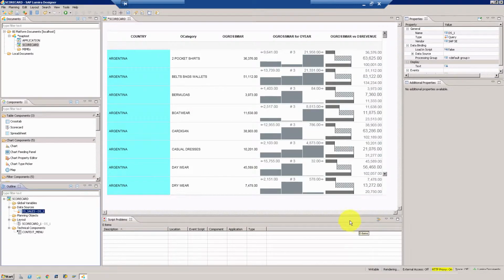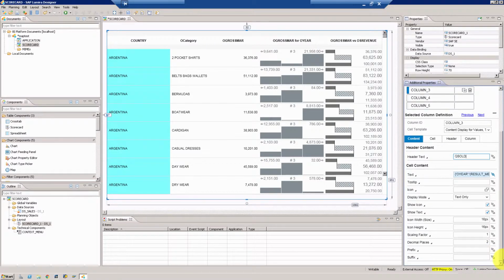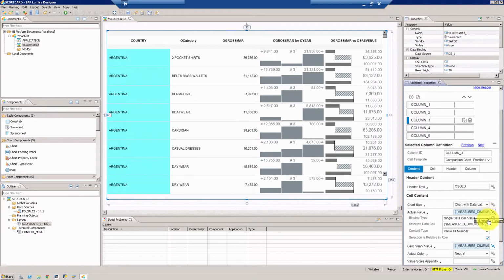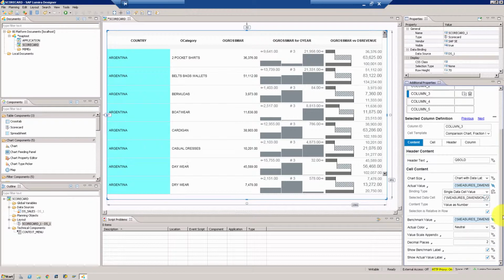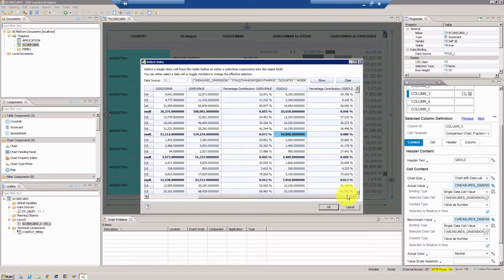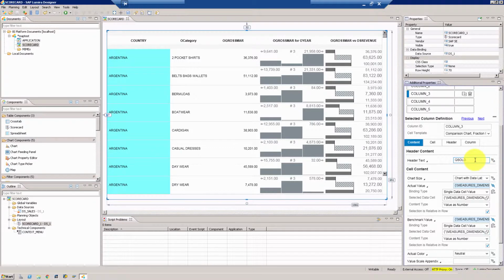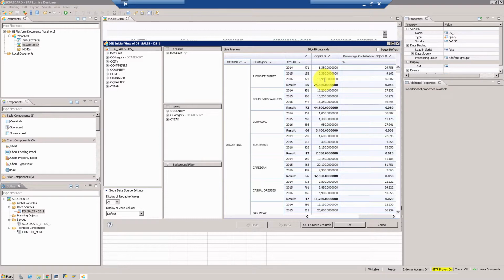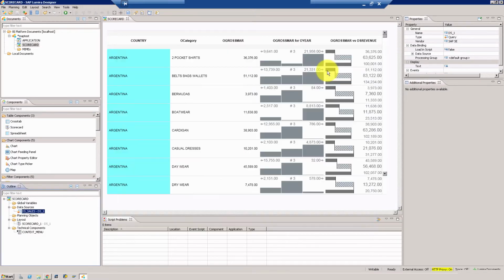SAP Lumira Designer 2 X - Score card- How to use a fraction pie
Using a Fraction pie chart within a scorecard in SAP lumira Designer (Design Studio)